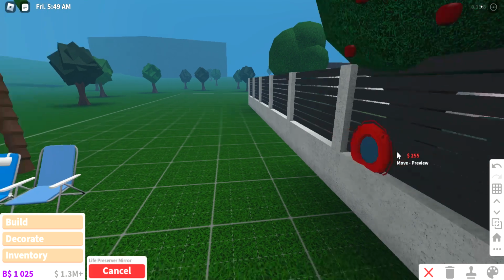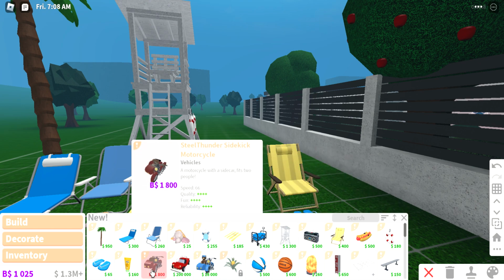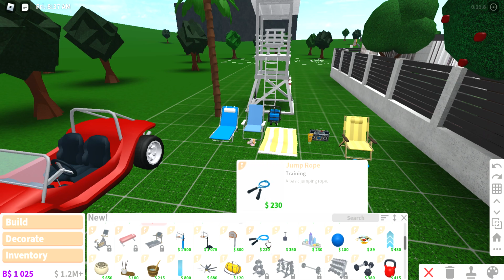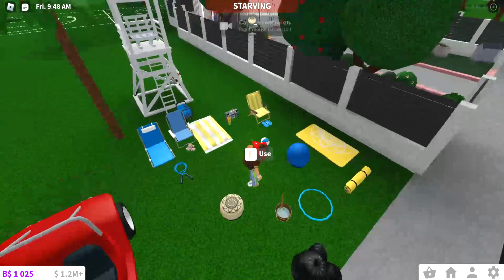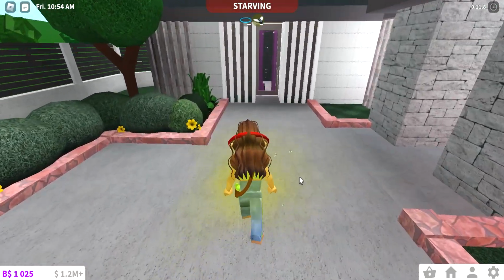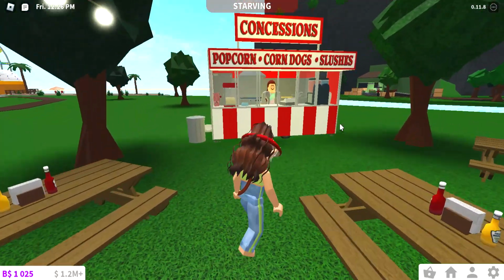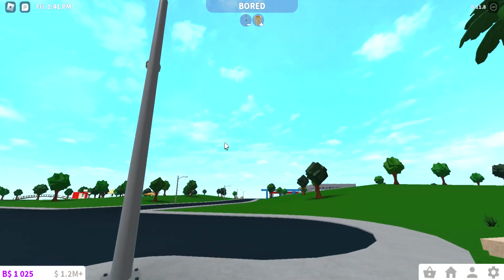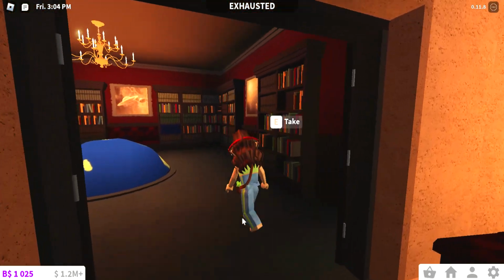Bloxburgs New Update!! 0.11.8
You can get coconuts from the tree!